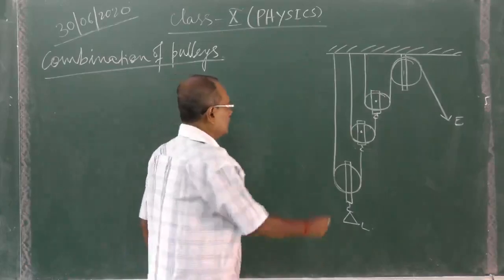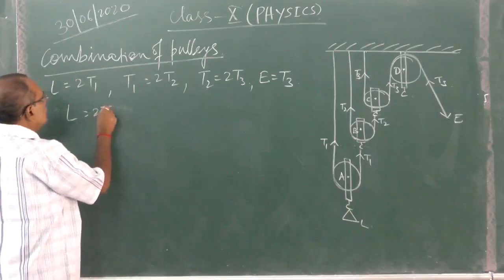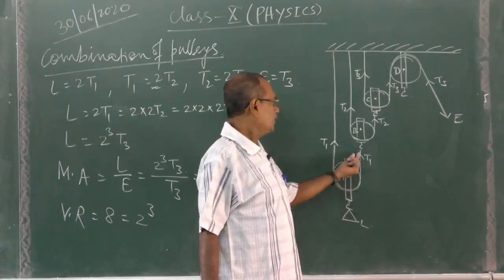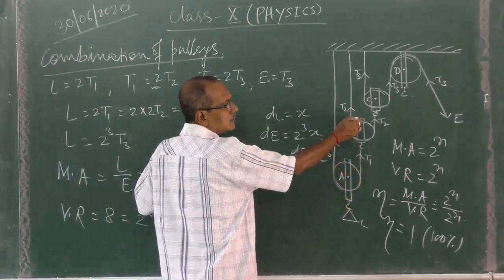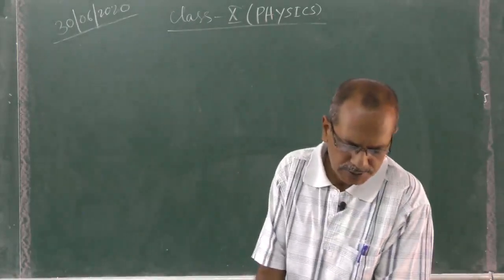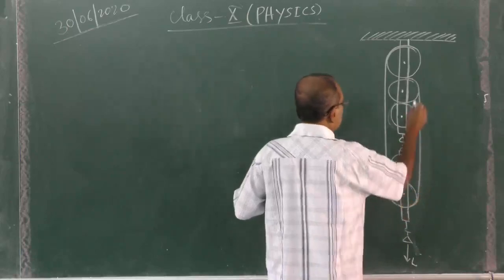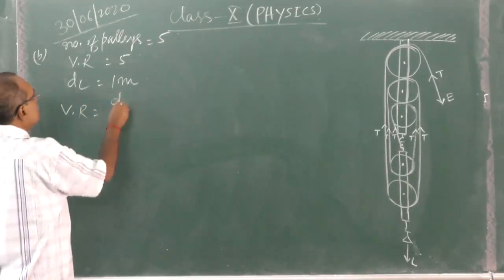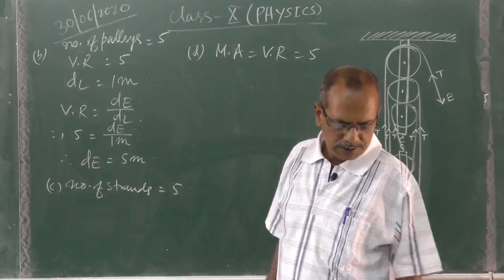1.2 | 30-06-2020 | Class : X | PHYSICS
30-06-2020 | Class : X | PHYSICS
TOPIC : "  PULLEY "